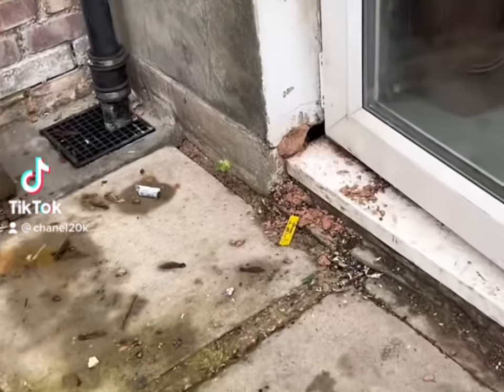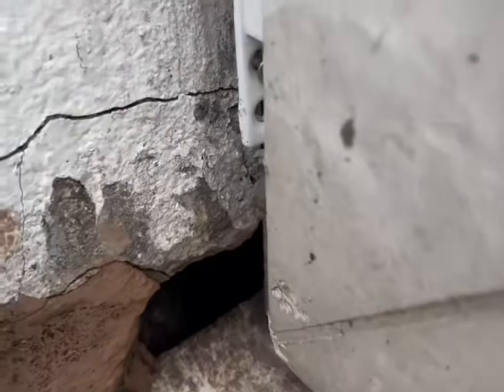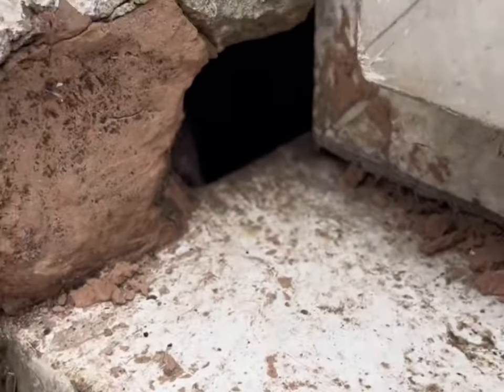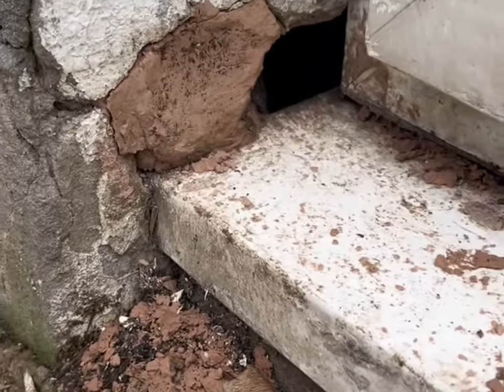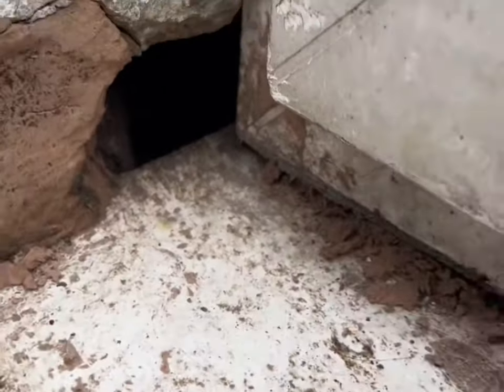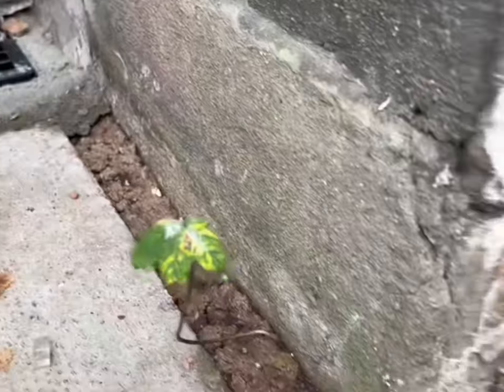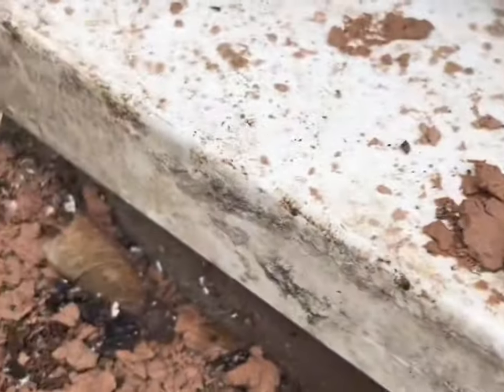Clarion housing association are the worst in the UK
Clarion housing association are by far the worst housing in the UK. They lie, bully and stonewall all of their tenants. They are meant to be a charity but they are nothing of the sort. The biggest cowboys housing association around. They don’t care about human rights, disability rights or tenant rights. They also operate like they are untouchable. Anytime someone speaks out about their behaviour they attempt to cover up and silence them. @clariongroup

Clare Miler has stonewalled me and now hasn’t replied back to none of my last 8 emails. She has caused my 10 year old daughter to be sick and my daughter is crying every day because we live in a house that looks like a dump. I’m know Clare Miler is not living with rats the size of a cat and damp, draft with windows and doors that don’t close.